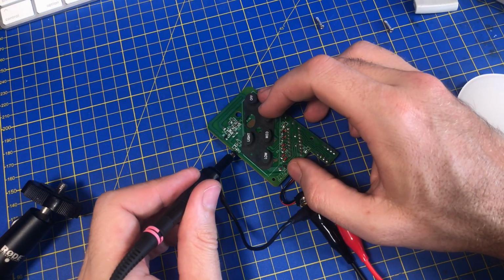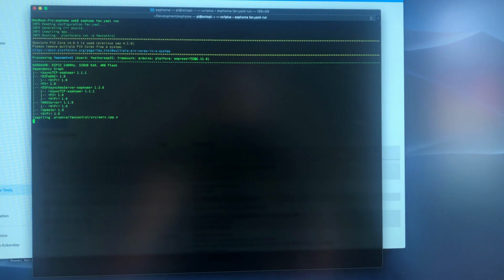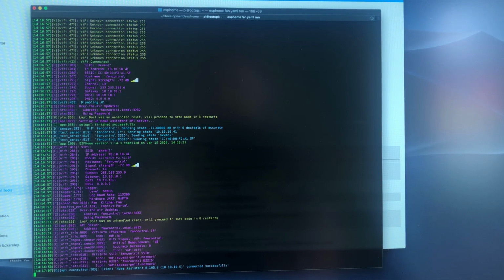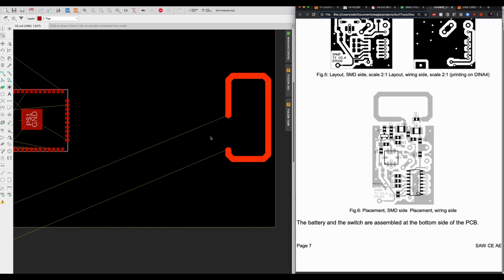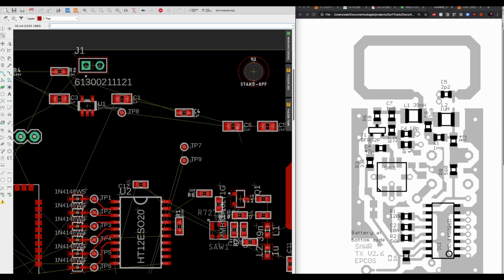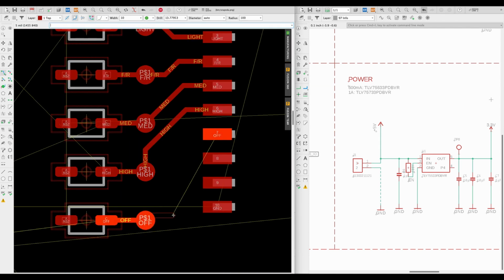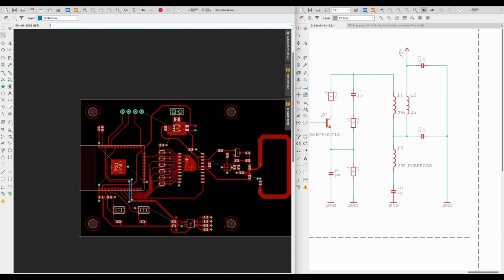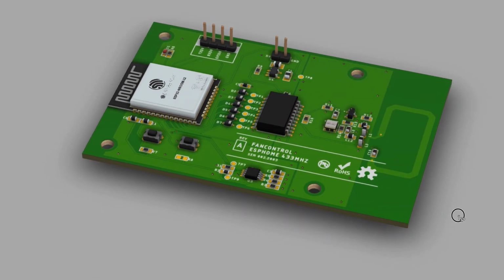Smart Home Control for Ceiling Fan - PCB Layout Tutorial!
Reverse engineering a radio fan controller and hooking it up to an ESP32 microprocessor. In this video I go through the steps to reverse engineer and describe the circuit design and provide tips on doing your own PCB layouts.